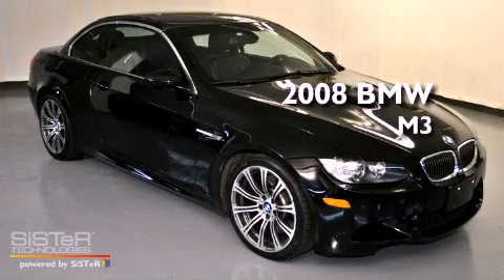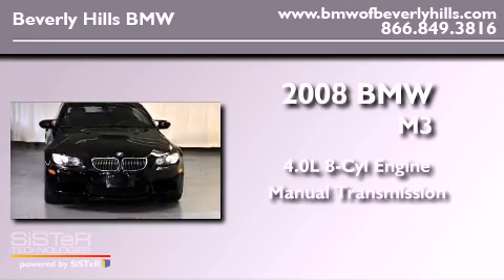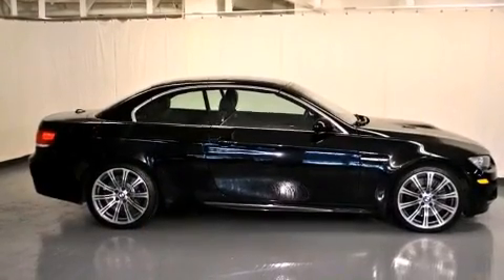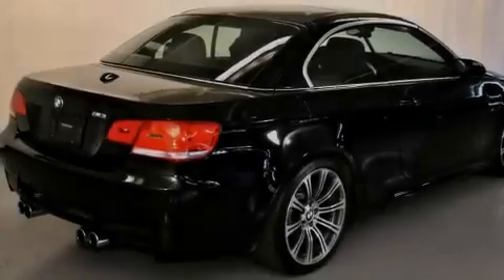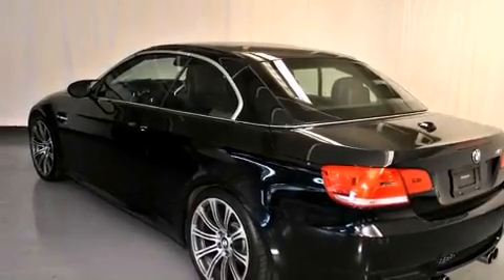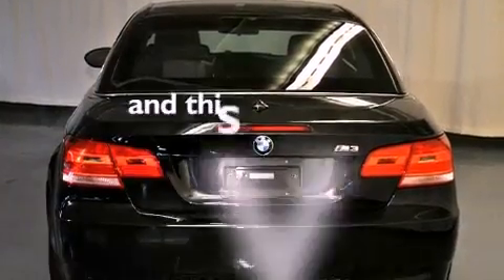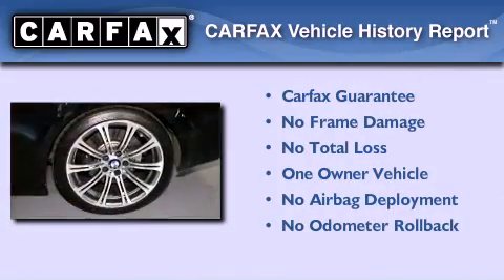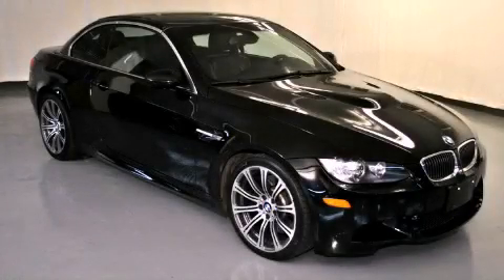2008 BMW M3 Beverly Hills CA 90036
Year : 2008

 Make : BMW

 Model : M3

 Engine : 4.0L V-8 cyl

 Trans . : Manual

 Exterior : Black

 Miles : 21,187

 Interior : Black

 8825 Wilshire Boulevard

 2008 BMW M3 Beverly Hills CA